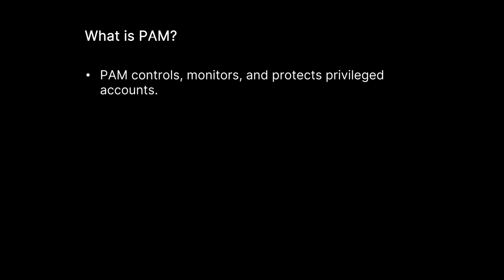What is PAM? | Privileged Access Management Explained for Beginners | Cybersecurity Tutorial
Learn Privileged Access Management (PAM) in simple English. This beginner-friendly video explains what PAM is, why companies use it, how it works, its benefits, and common PAM tools like CyberArk and ARCON. Perfect for cybersecurity beginners, IAM professionals, and interview preparation.